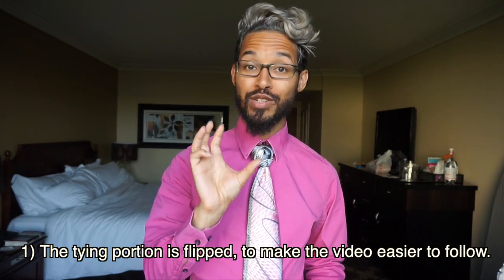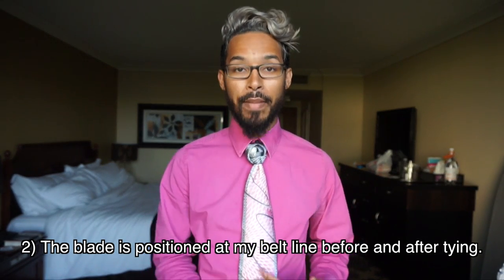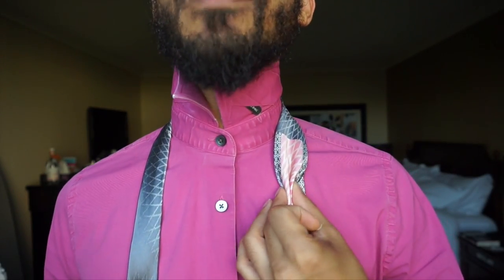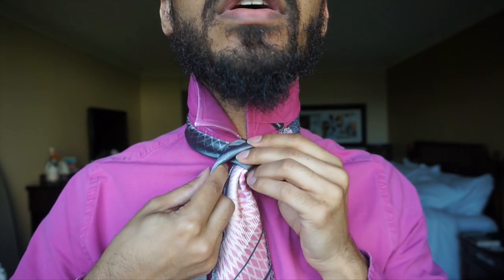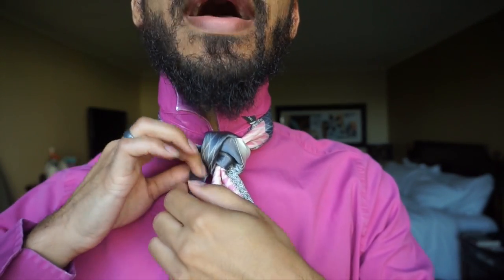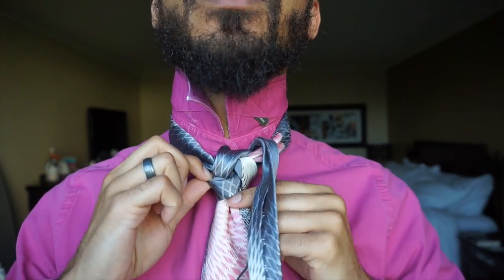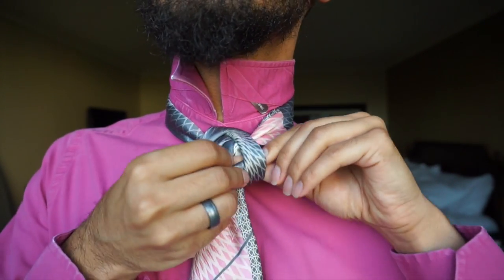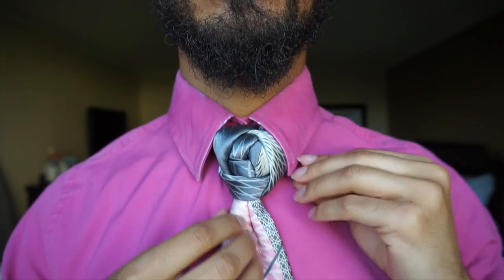The Bloom Knot | How to tie a tie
How to tie a tie, sure, we can do that...How to tie an immaculate tie? I totally have that covered! This beauty here is called the Bloom Knot, and in this video, I'll show you how to tie it!

Linwood
BY THE WAY!! Wondering about my background music? Here are all the details on that! ;)